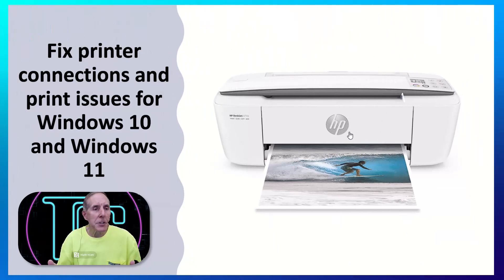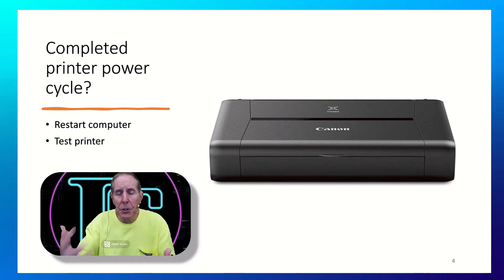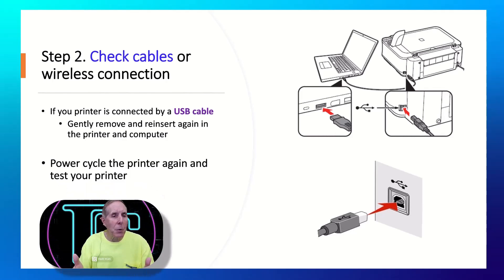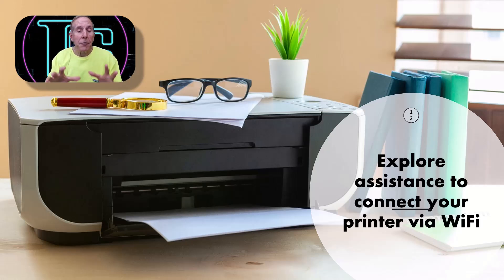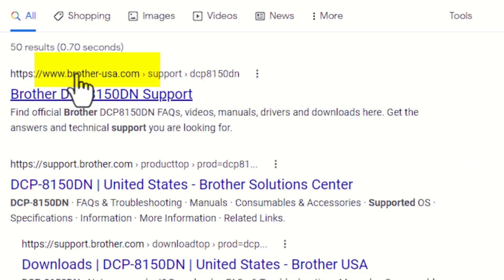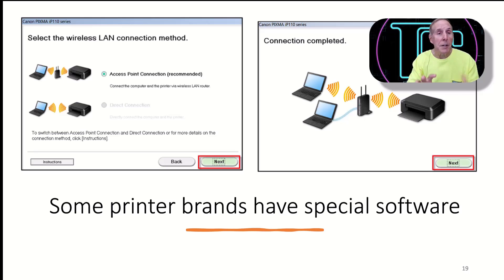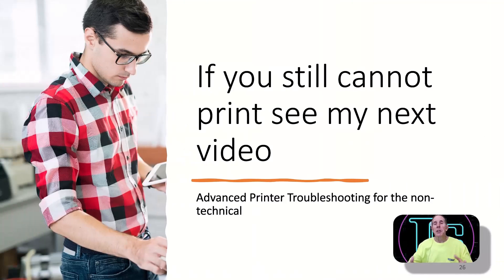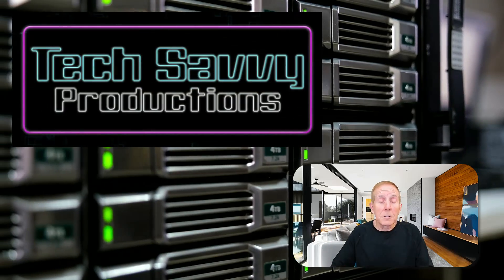Mastering Printer Connectivity: Windows Troubleshooting Guide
How many times has your printer worked just yesterday and today it will not print?  Frustrated?  I will help you follow both printer manufacturers and Microsoft’s recommendations for solving those frustrating print issues.   This is for non-technical users who with a little help-desk assistance can possibly fix their printing problems.   See below our free video notes with additional help.